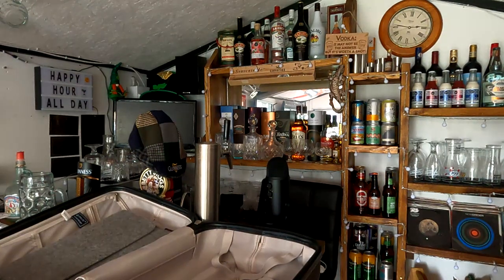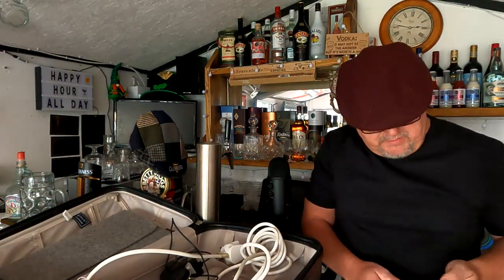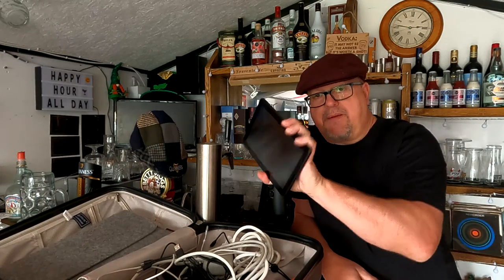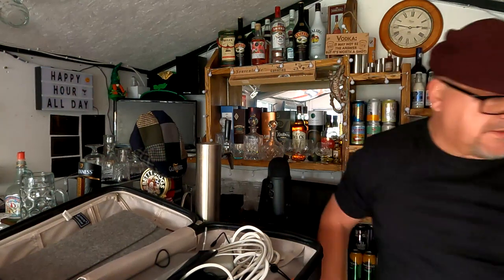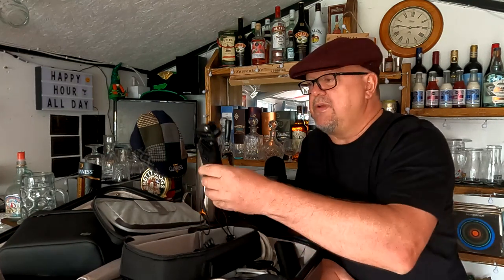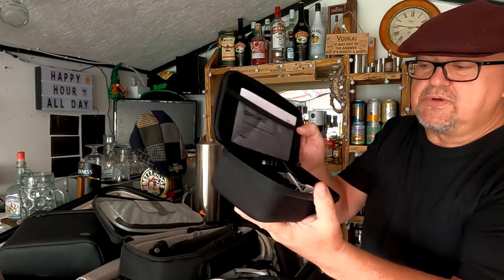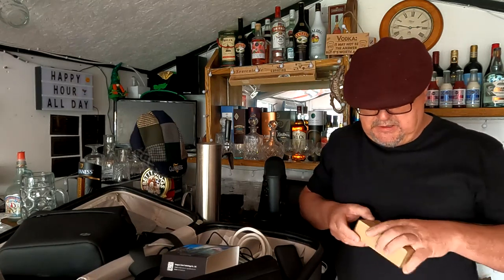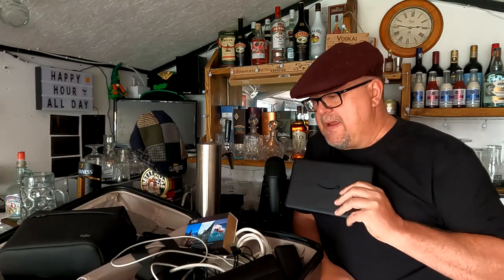Holiday Vacation Video Vlogging Kit - GoPro 9 - GoPro 10 - DJI Mini 2 - Mac Air M1 - Packing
Off on a little holiday and am taking a full case of gear to hopefully, if I get time, enable me to shoot, edit, upload and publish some videos on the go! The gear includes but is not limited to,

Thank you,  John.